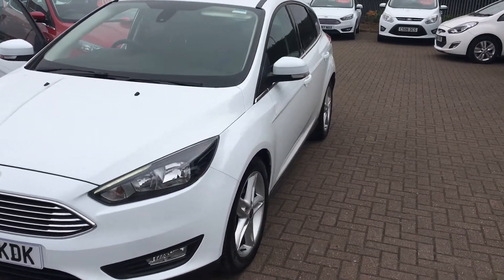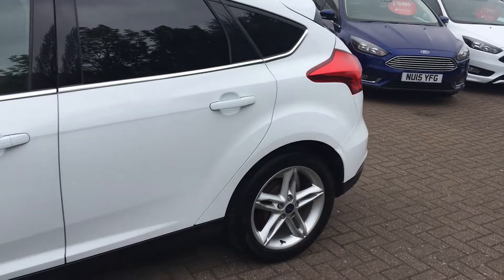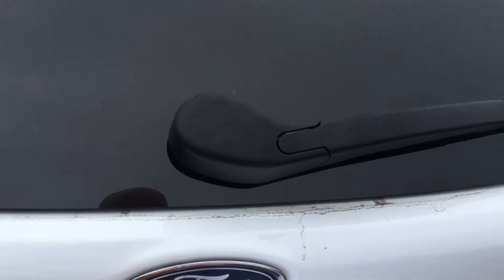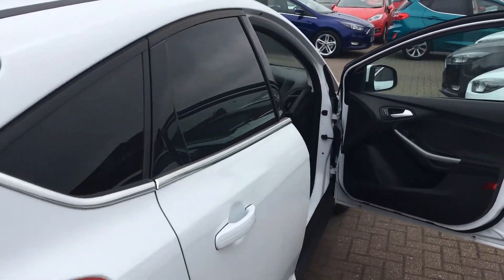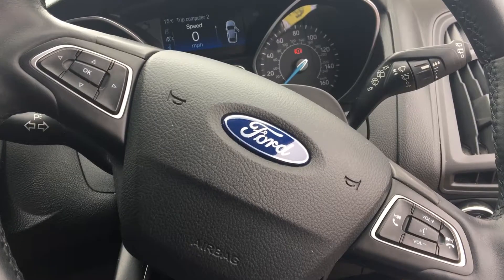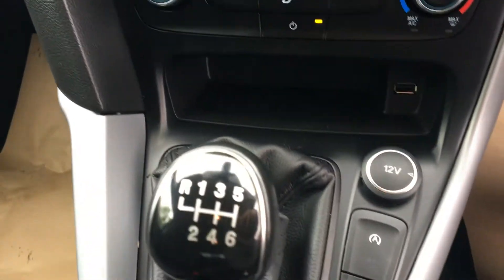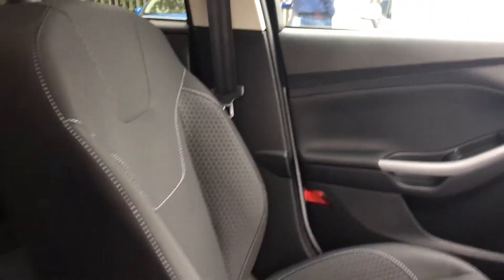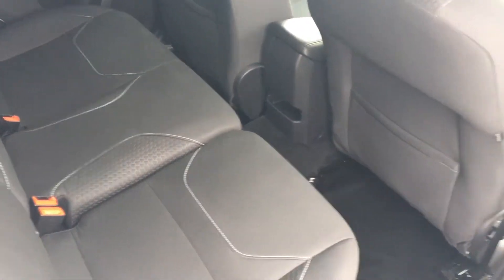Used Ford Focus 1.5 TDCi 120 Zetec 5dr Hatchback